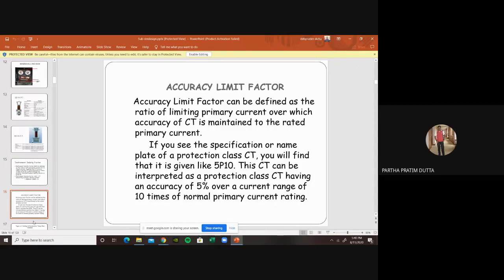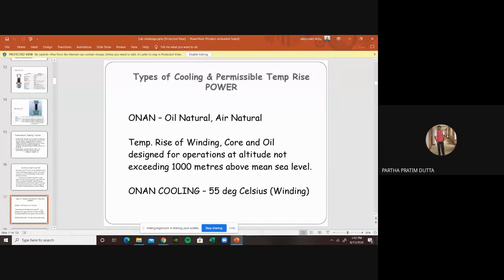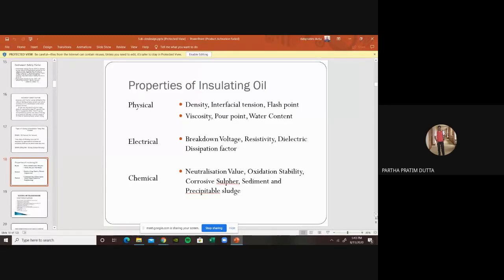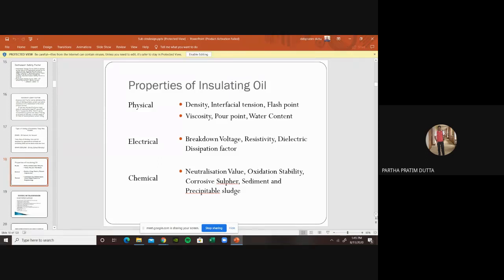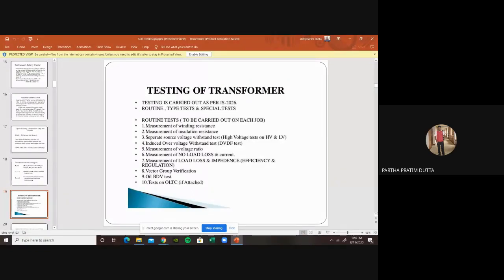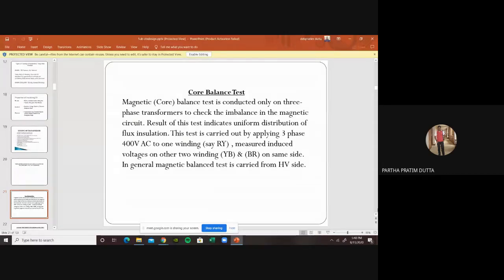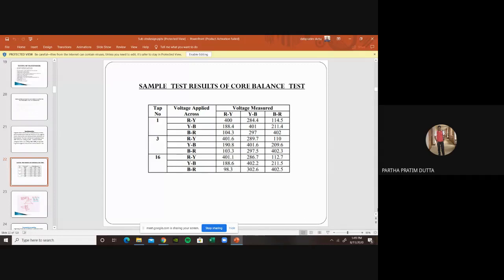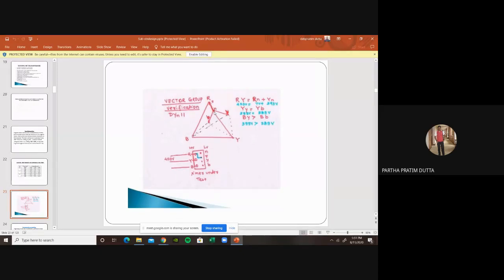Webinar on “Design and maintenance of 33 11 KV Sub Station in Power system network” Part 4